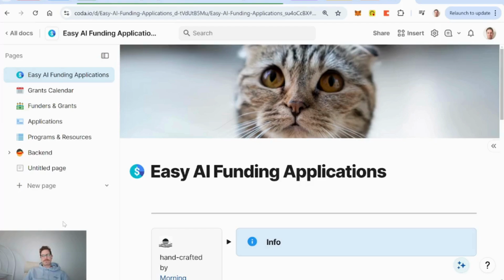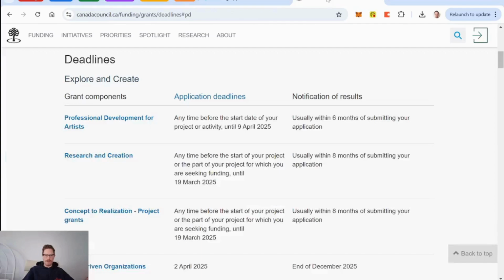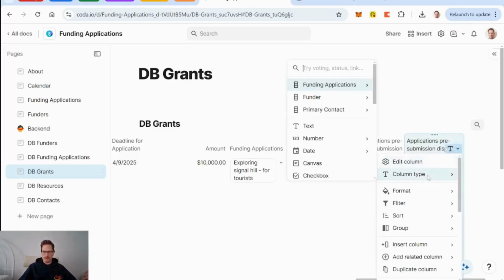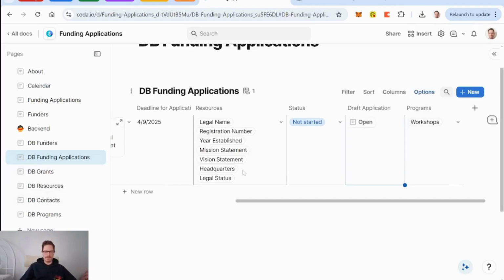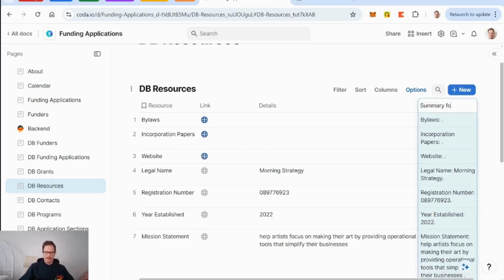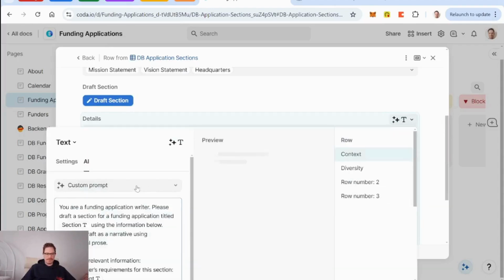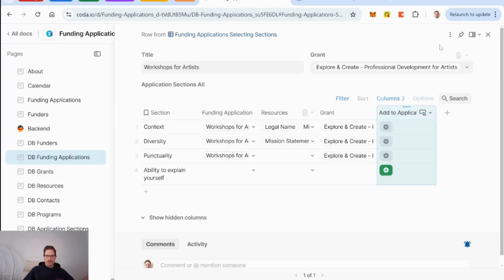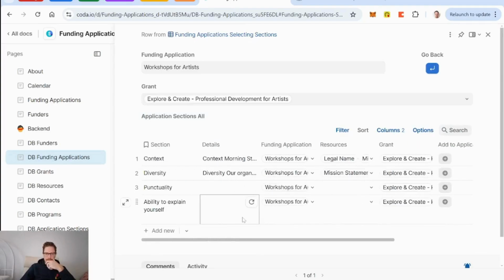AI grant / funding writer (Coda)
Here's episode 8 of my weekly series where I hand-craft micro-tools in Coda.

In this week's live-build I continue on from a Business & Arts NL workshop build to create a smart funding applications tool where AI writes your first draft.

you can reuse sections from previous applications. you can update a section or start clean, using the funder requirements, using a selectable set of your organizational info. track funders, grants, deadlines, won/lost ratios, etc.

Comment and submit an idea for a future micro-tool, and if I choose it for an episode, I'll give it to you for free.

I do this for my livelihood, so if you're interested in learning more, check out the

time gazing:
0:00 intro to the build
3:12 coda.new & base tables
16:46 deadline calendar
22:09 linking applications to grants
40:48 applications layouts
54:51 application sections
1:03:00 AI section draft
1:27:50 referencing past applications